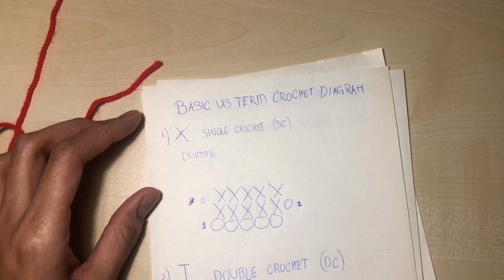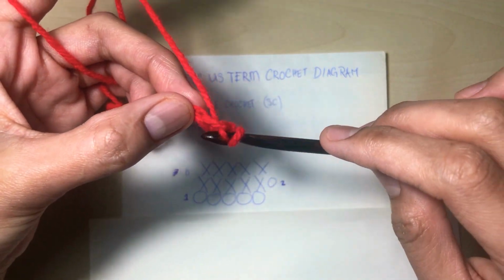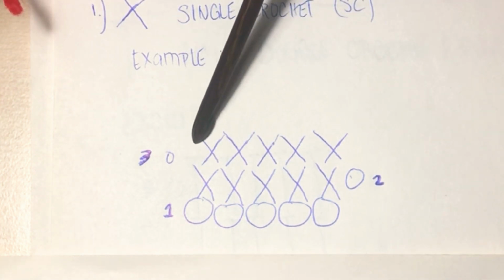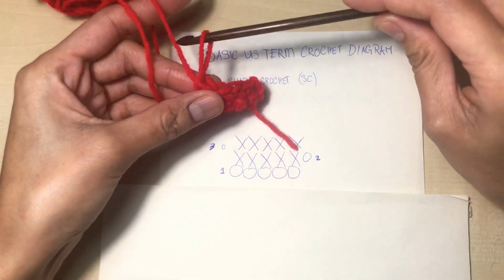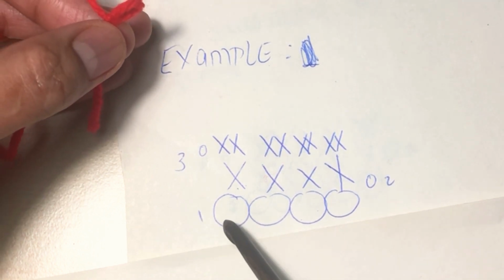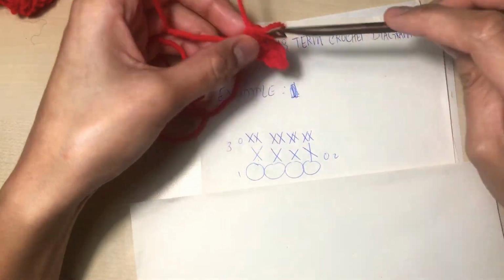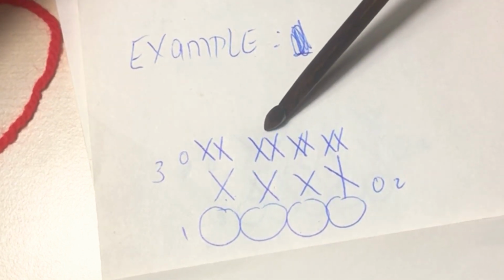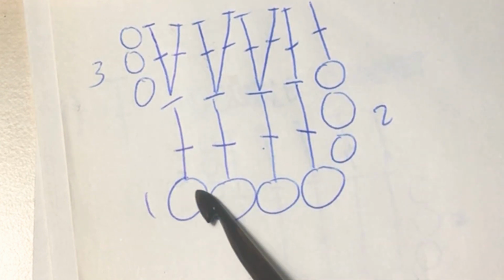How to read a diagram crochet pattern